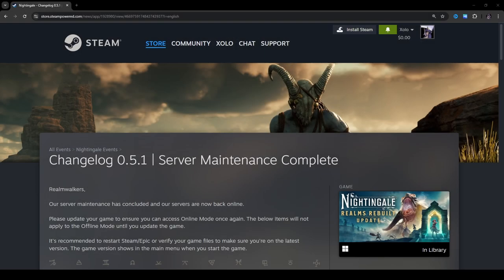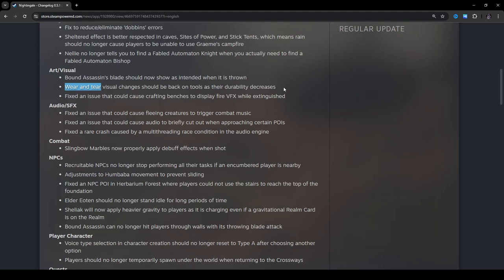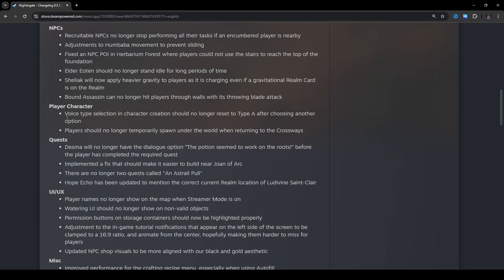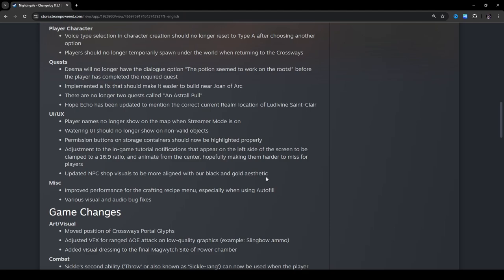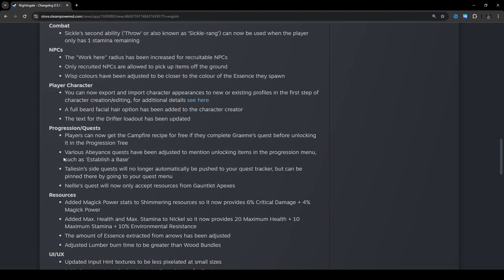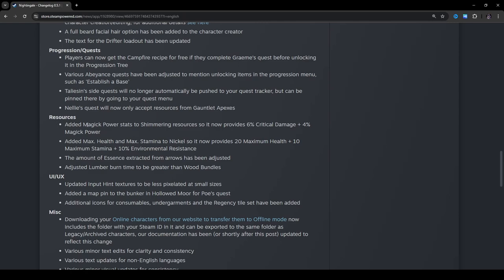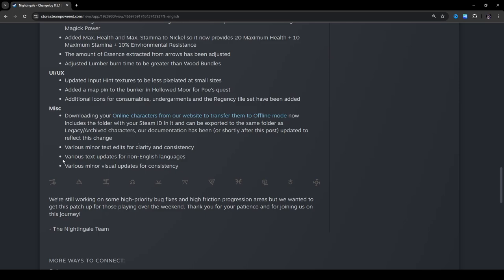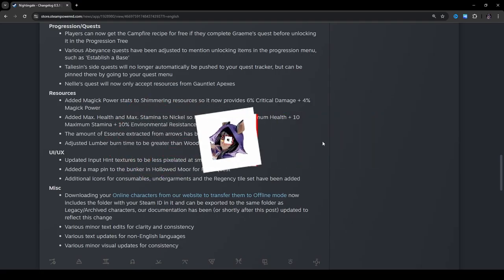Nightingale Patch 0.5.1 Breakdown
In this video, I go over the latest patch (0.5.1) for Nightingale. Here's the link to the patch notes

Timestamps:
00:00 Intro
00:41 Bugfixes
06:40 Game Changes
13:06 Closing Thoughts
14:22 Outro
Check me out on other social media!